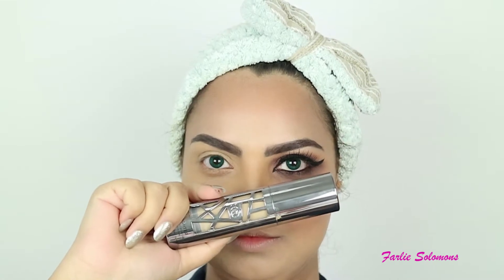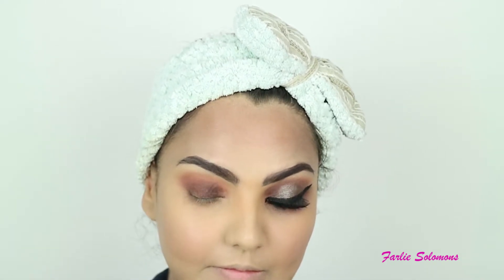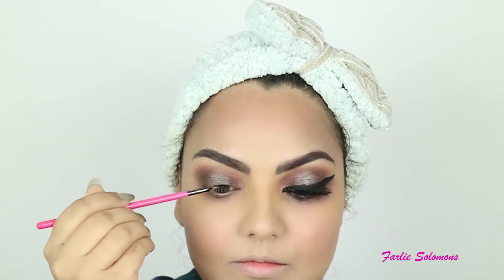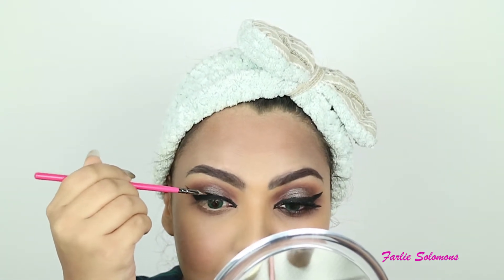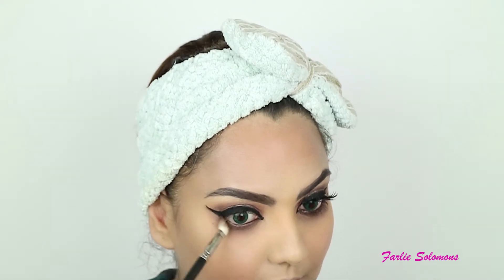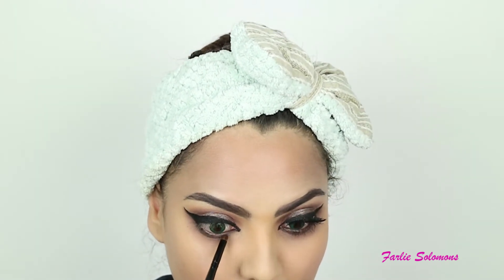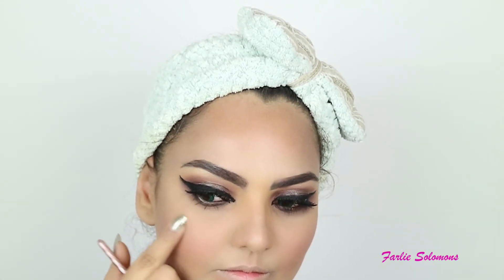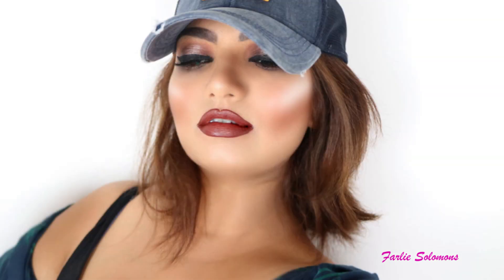Brown Smokey Eyes & Funky Makeup By Farlie Solomons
Hey Beautiful,

This is a Brown and Funky Look, I was Amazed how i was appreciated & Complimented when i wore this look out,Couldnt Wait to share this look with you ,I hope you like this as much as i enjoyed creating it for you.

Farlie Solomons